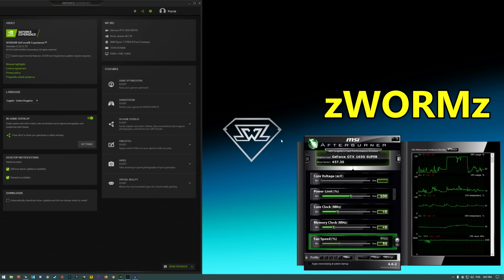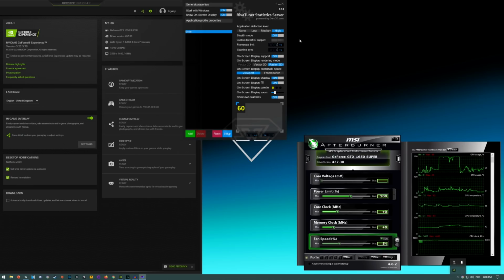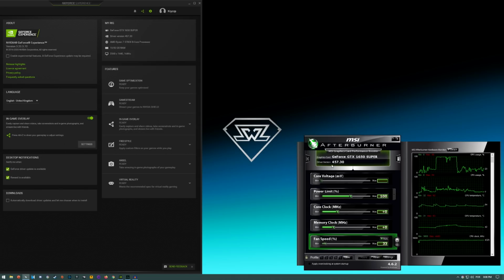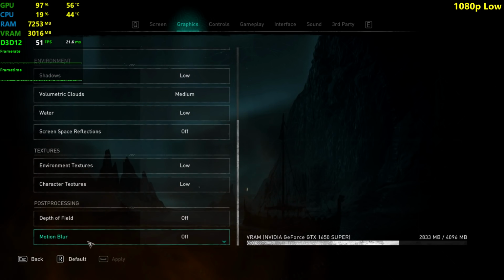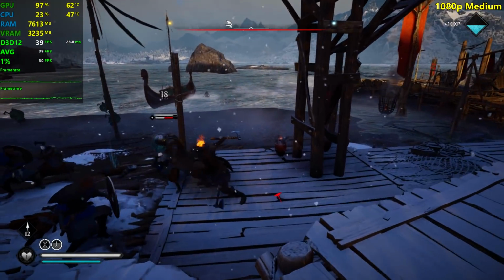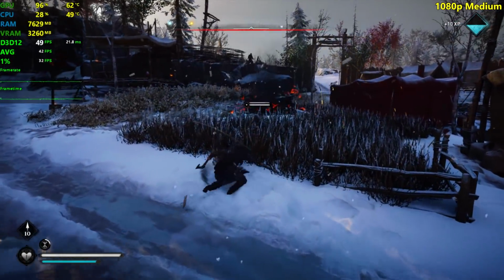GTX 1650 Super | Assassin's Creed Valhalla - 1080p - Low, Medium, High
AC Valhalla tested on the GTX 1650 Super at the 1920x1080 resolution, using the Low, Medium and High settings presets.

⏱ Timestamps ⏱

Intro, Specs, Stuff - 0:00
Low 1080p - 0:34
Medium 1080p - 3:21
High 1080p - 5:58

🔧SPECS🔧

◽️ AMD Ryzen 7 3700X - Same performance with a ryzen 3 3100 or better.
◾️ Nvidia GeForce GTX 1650 Super 4GB - Asus Phoenix OC